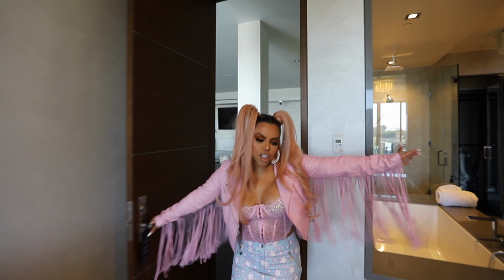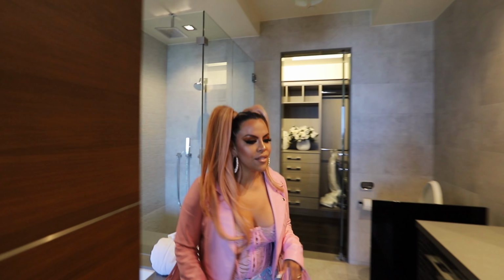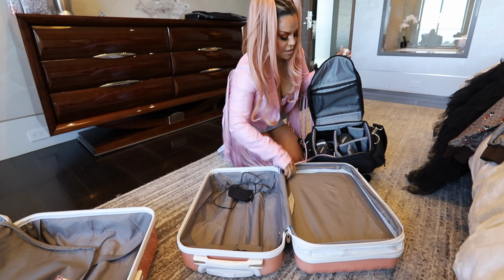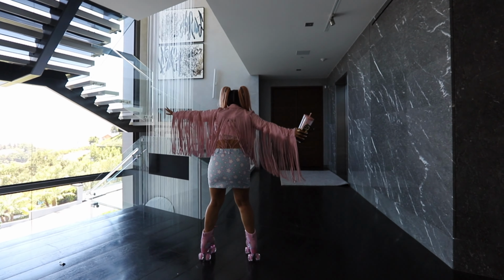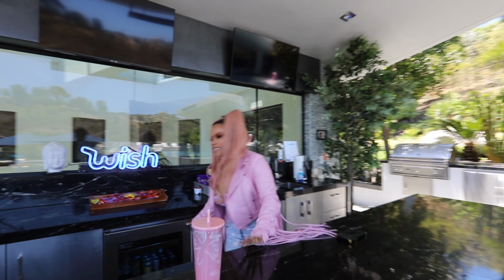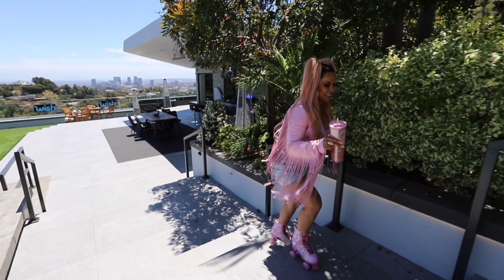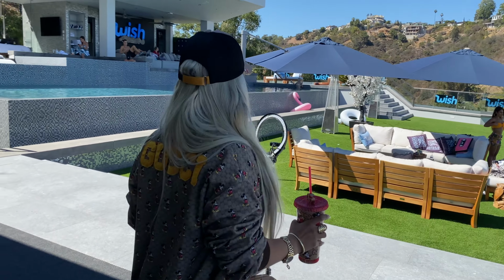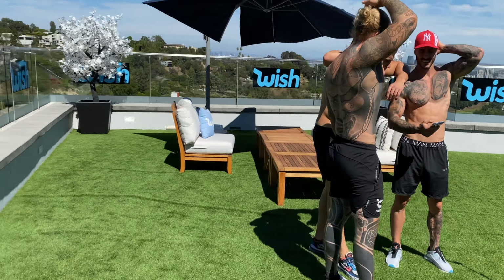Roller skating at the Wish house Vlog 2 Josetty Hurtado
Camera: @axiompixel